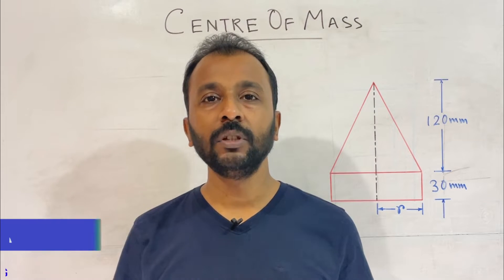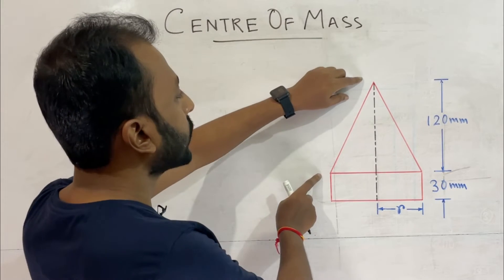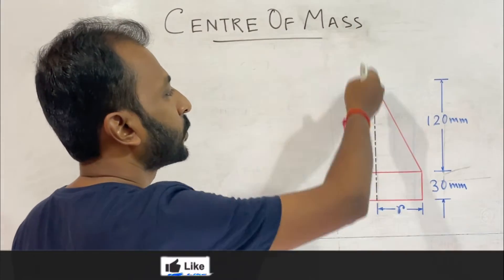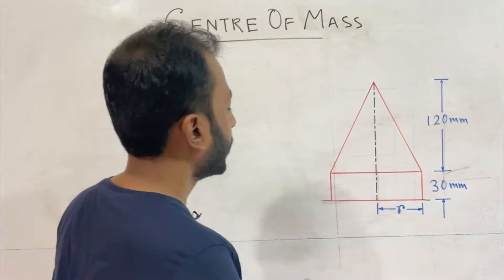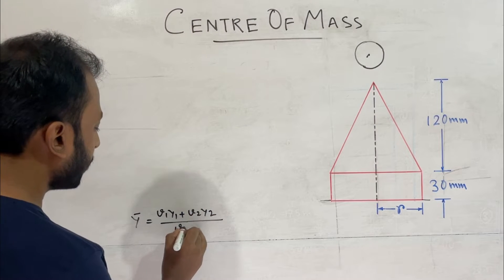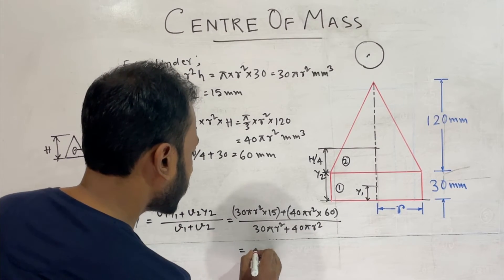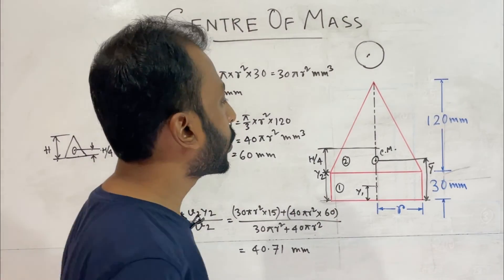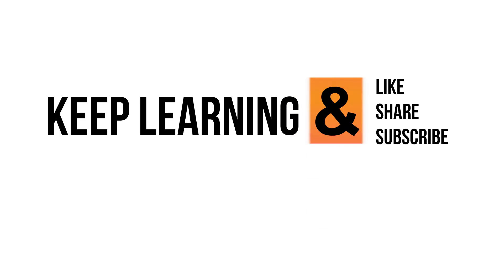Centre of Mass of Solid Body 01 | Engineering Mechanics | MechTalk Academy | Bengali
Solved Numerical Problem on Centre of Mass of Solid Body in Bengali

Camera
White Board Sticker
Tripod
Mobile Holder